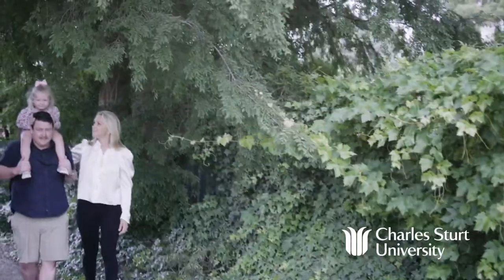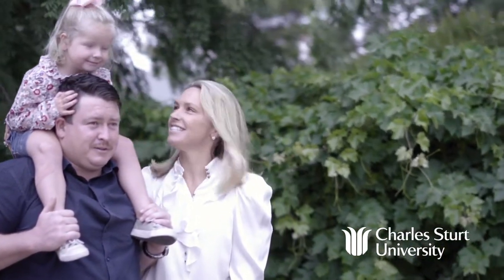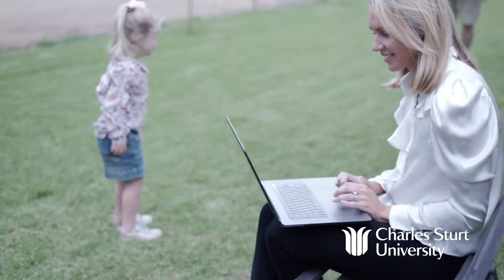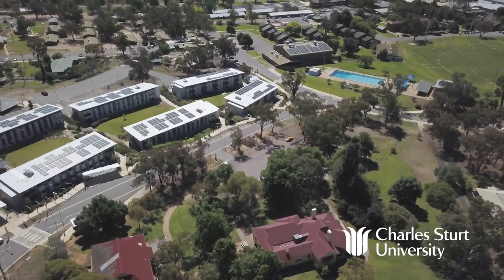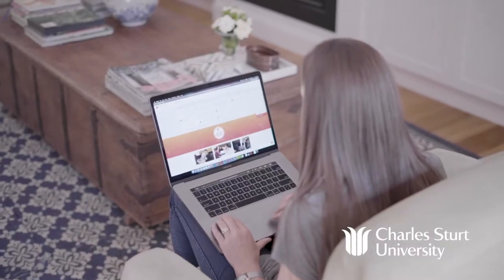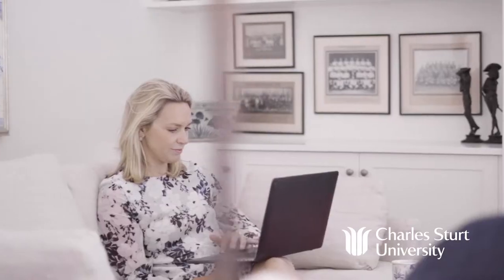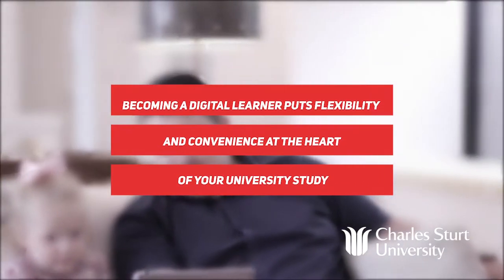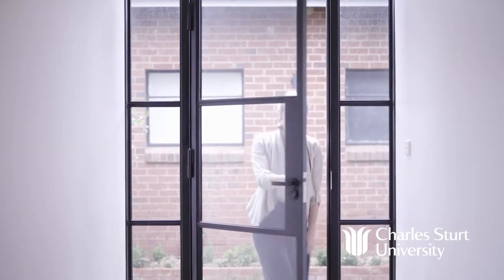Become a digital online learner